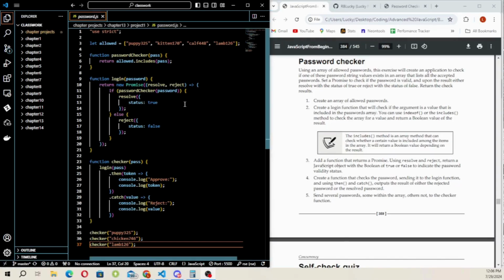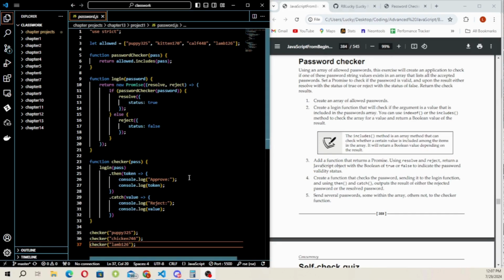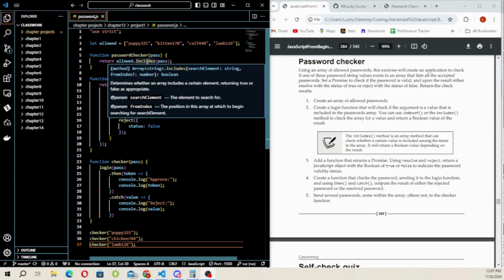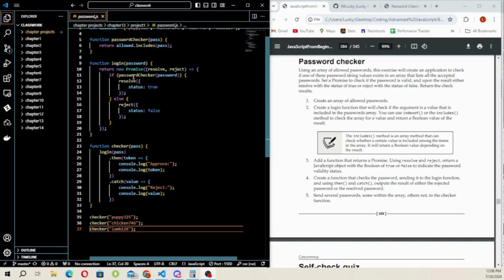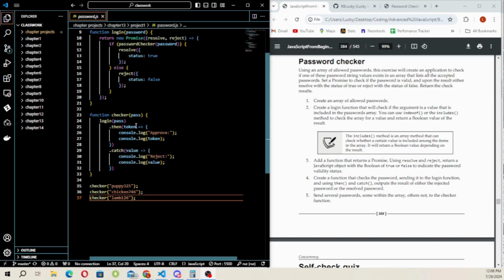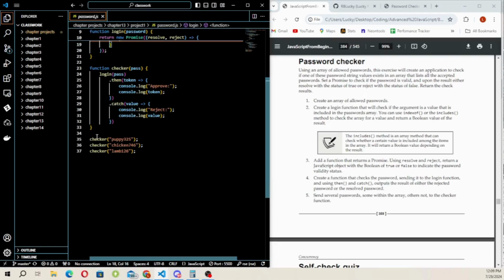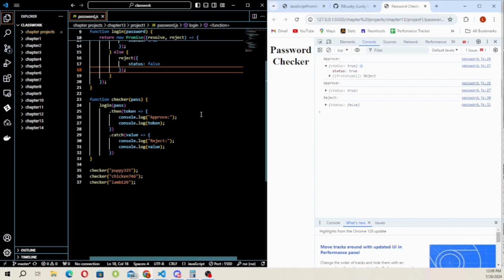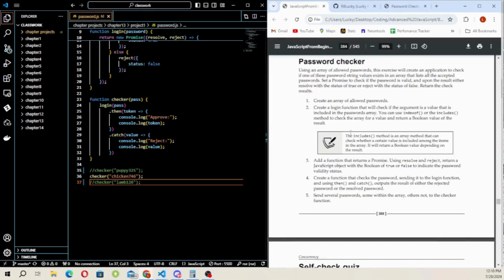Chapter 13 Pair Programming with Sharon-Rose Siyanata | Code College | Advanced JavaScript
Lucky and Sharon tackle the thirteenth chapter projects of the JavaScript: From Beginner to Pro book in a pair programming session.

We use the concept of concurrency, callbacks, promises, async and await keywords to create a password checker.